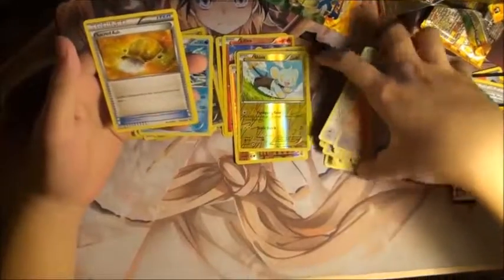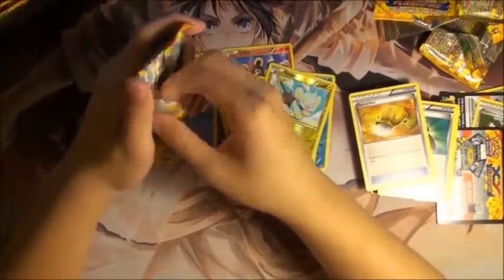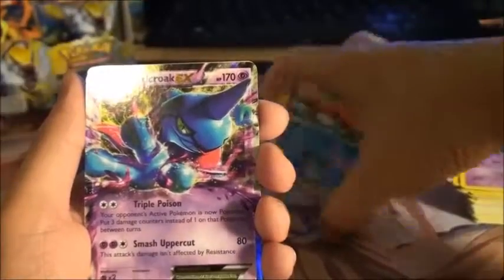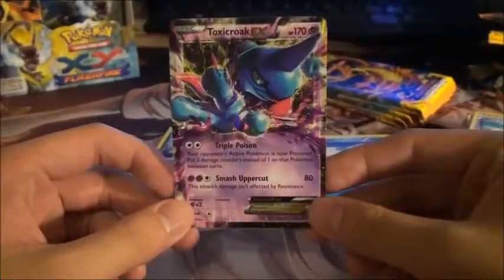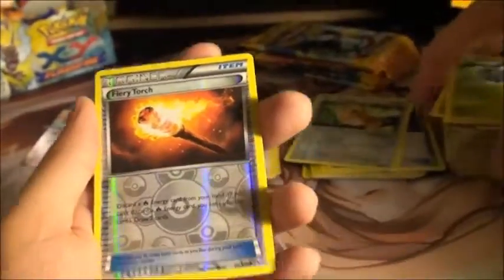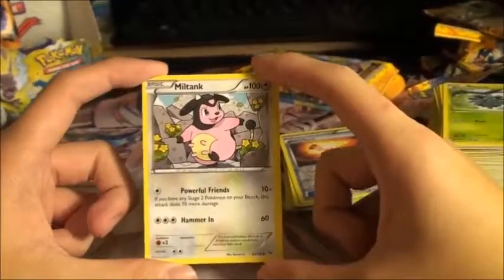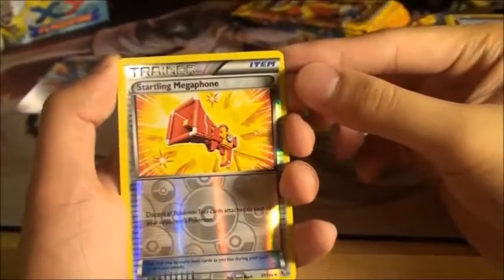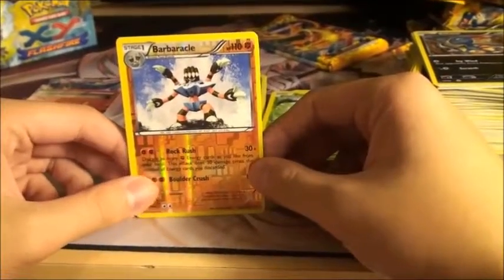Flash Fire box opening pt1.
Lam's first boost box opening

Let us know what do u think...we will upload more with improved video shooting skills